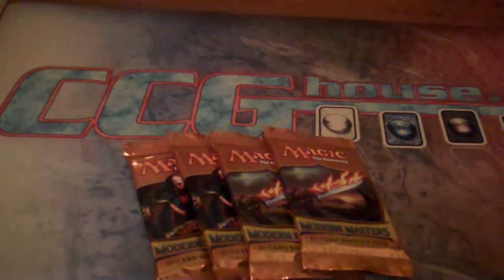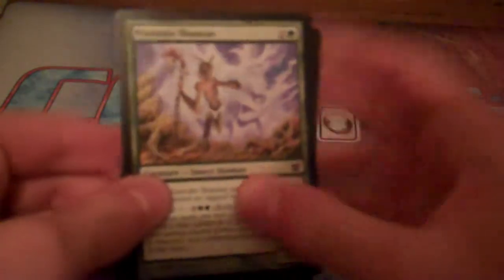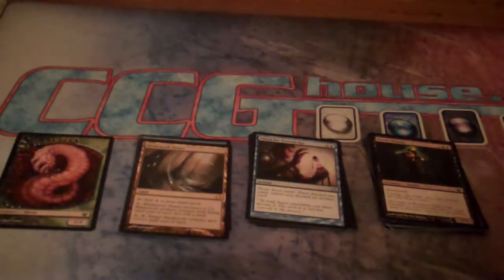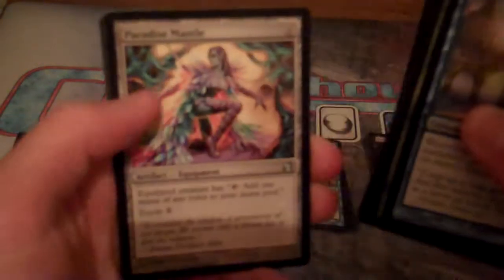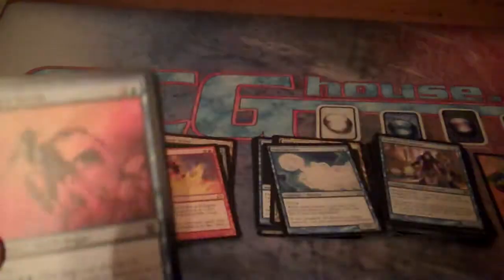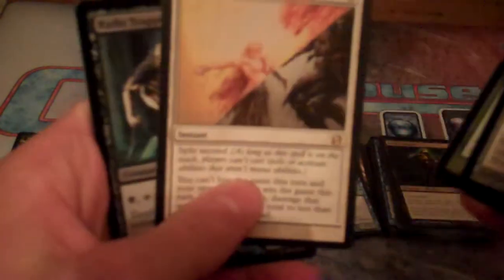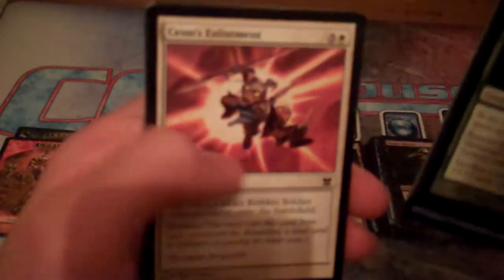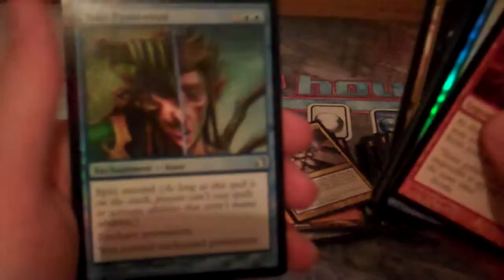Modern Masters Booster Opening